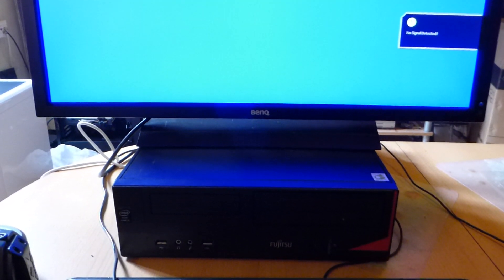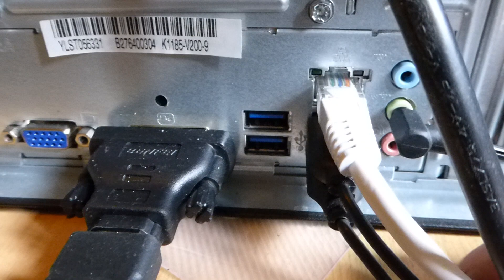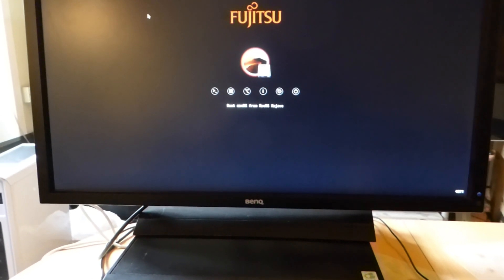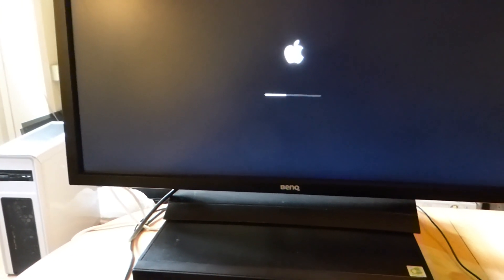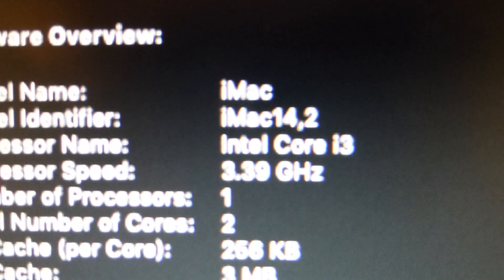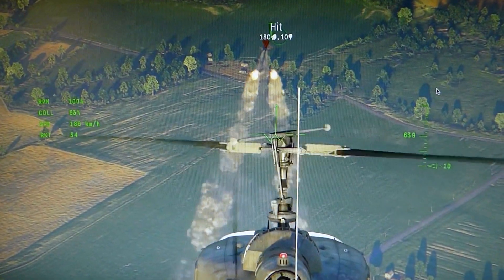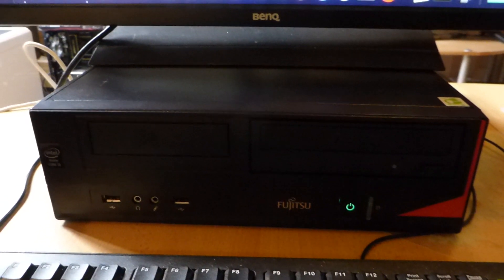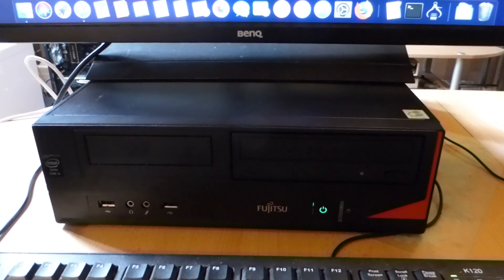The £30 or $39 Extreme Budget Hackintosh Macos Mojave OSX 10.14.3 - Part 1 ???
Sorry About the long title, trying to catch all views possible.

What a bargain - not easily repeatable , but I hope you guys
enjoy it anyway.

Let me know if you want me to upgrade it and if you do
I will make more videos on the upgrades.

Performs like a 2014 mac mini at the moment according to geekbench.

I enjoyed working with this machine and it was surprisingly compatible.